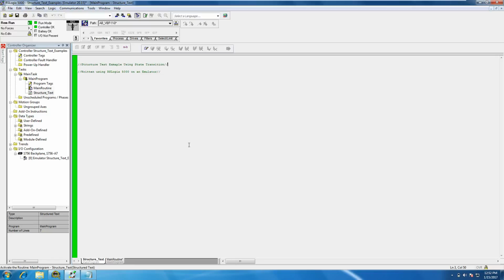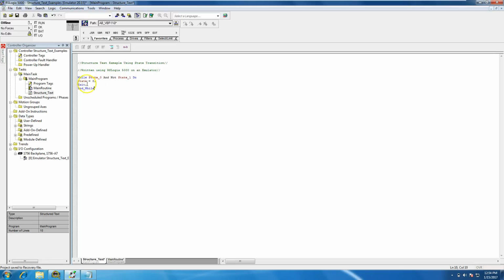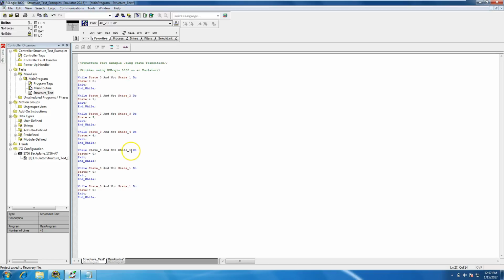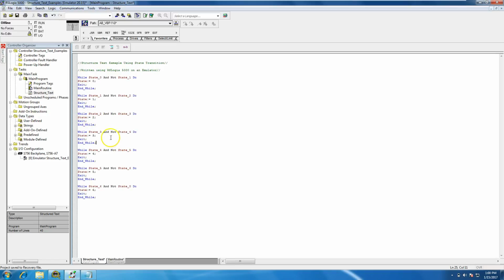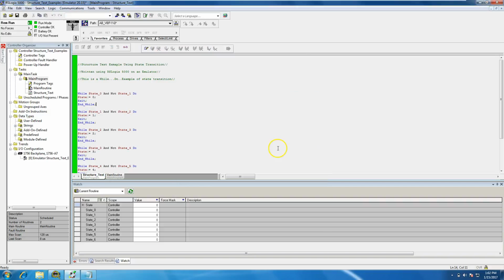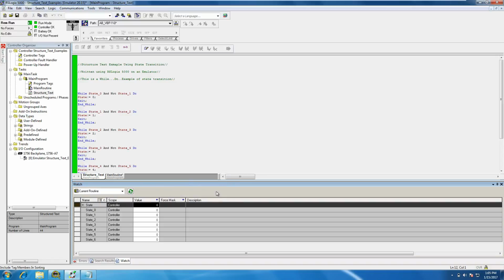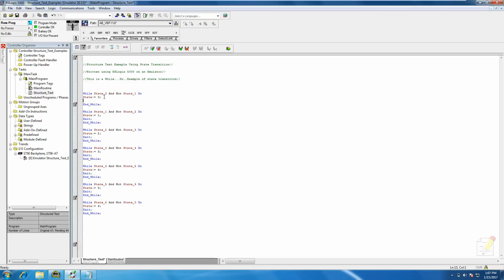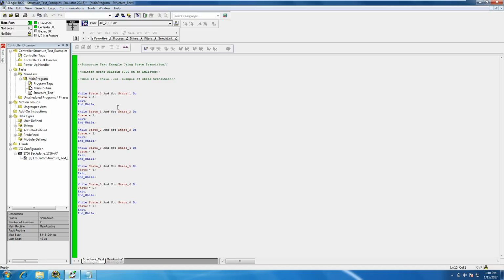RSLogix 5000 Structured Text - While...Do Function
This video shows Structured Text programming using RSLogix 5000 and RSLogix 5000 Emulator, This is a While..Do Construct for a structured Text Example.